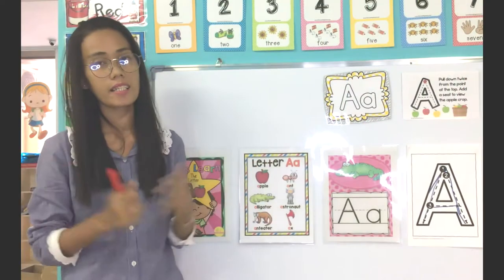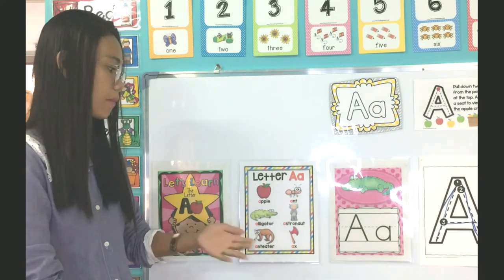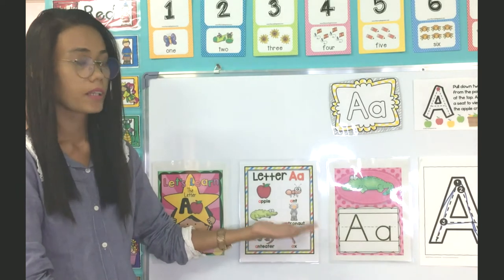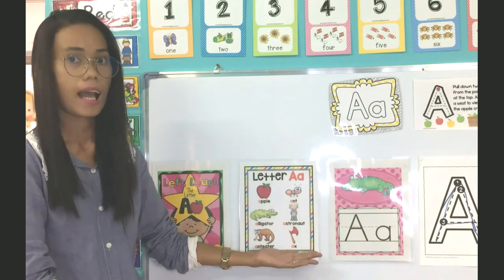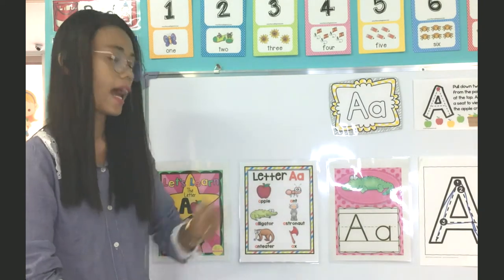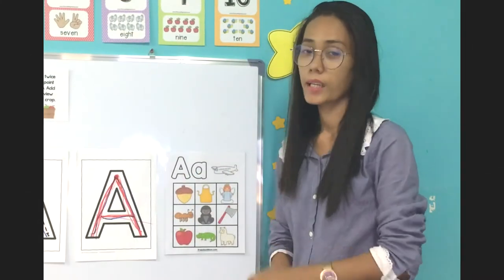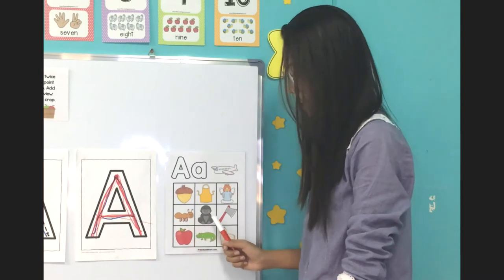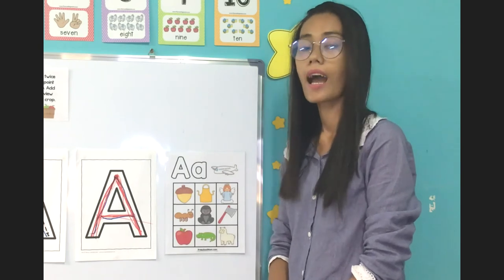Capital A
Hello everyone! Our lesson for today is the Capital Letter A. Let's have a fun time meeting and learning the Capital A with Teacher Abby!

and freesound.org